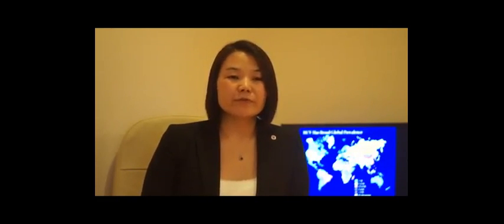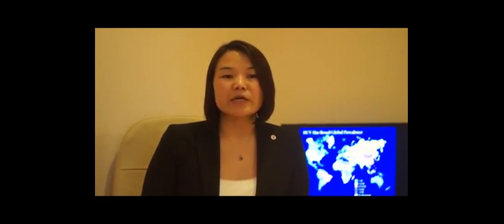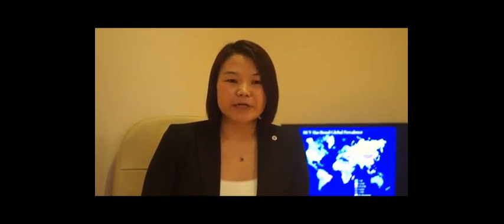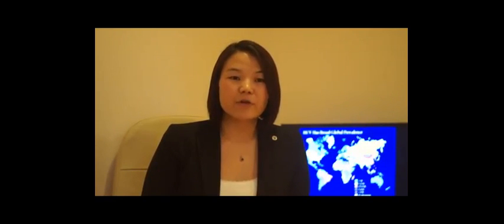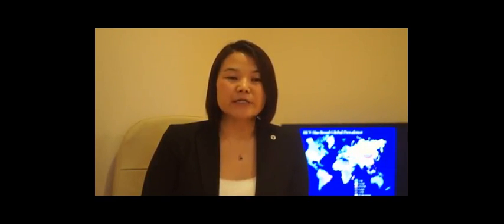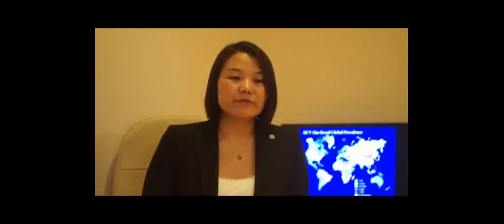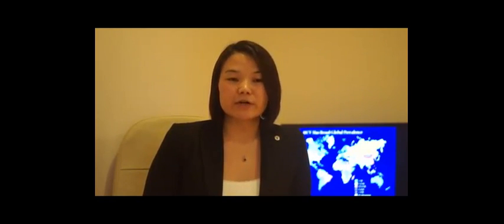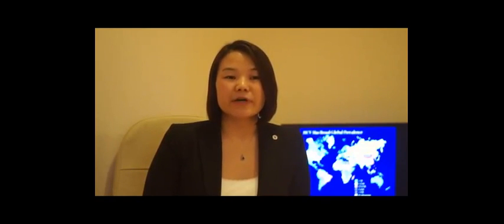Stars in Global Health: Dr. Naranjargal Dashdorj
Action against Viral Hepatitis